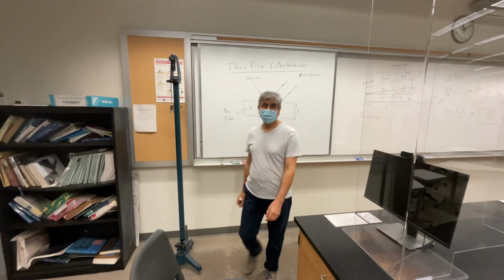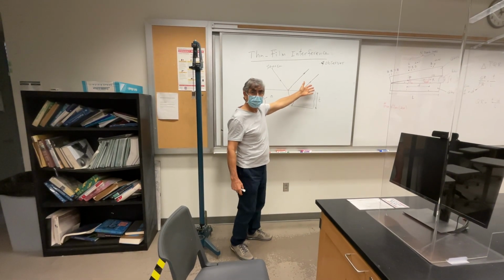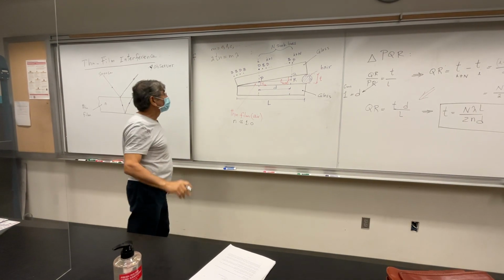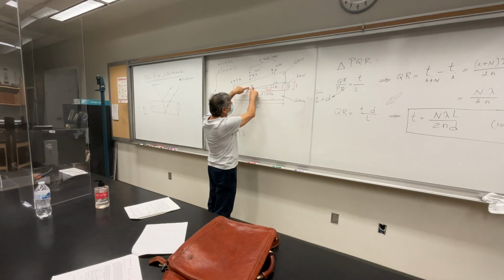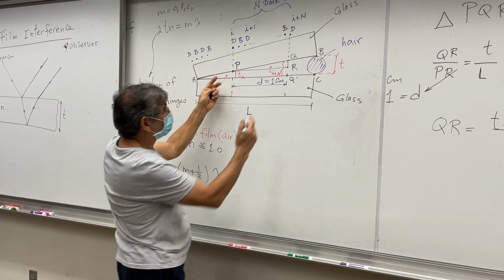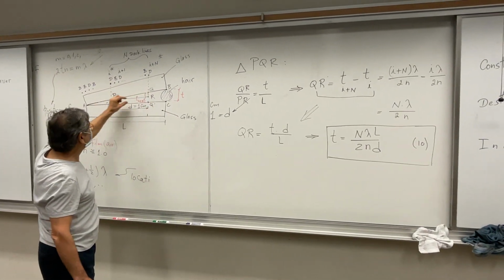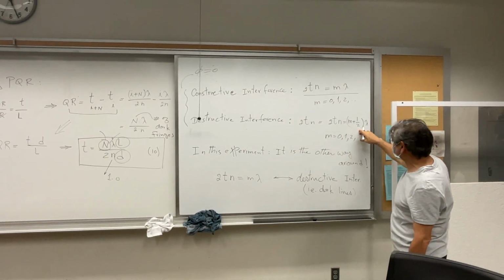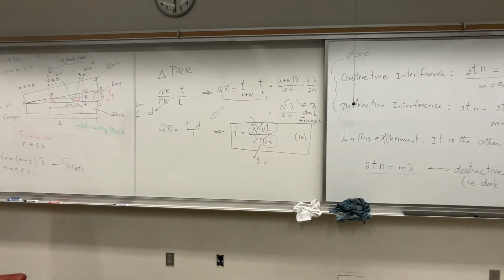Lab 7 thin film Interference